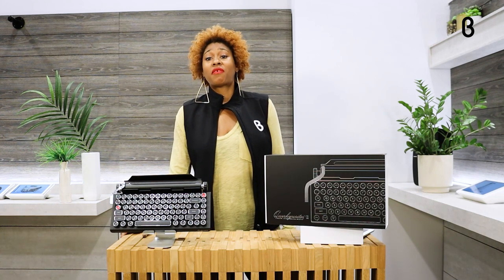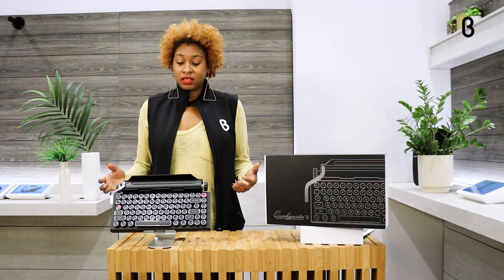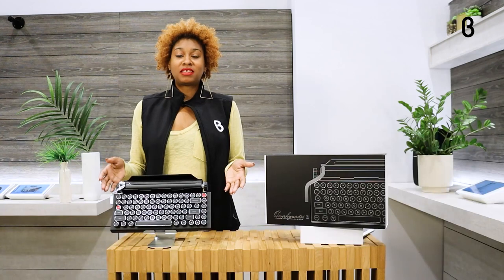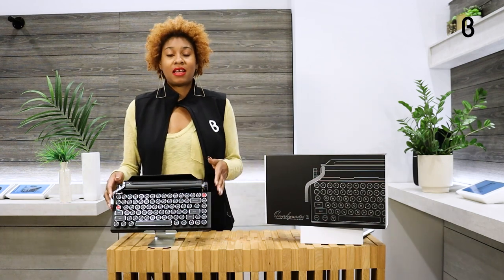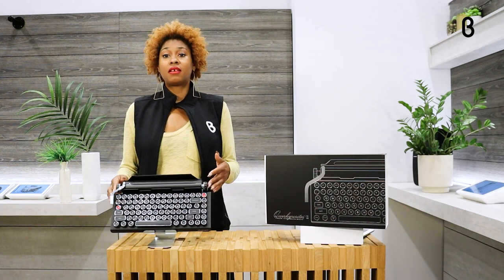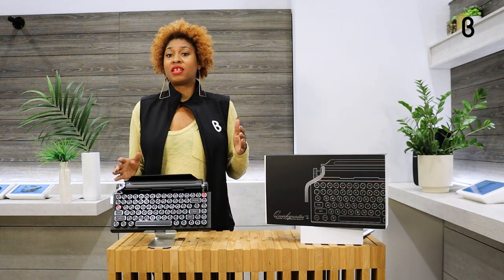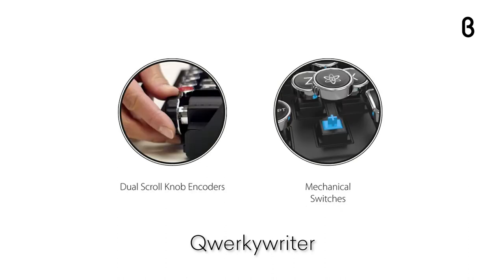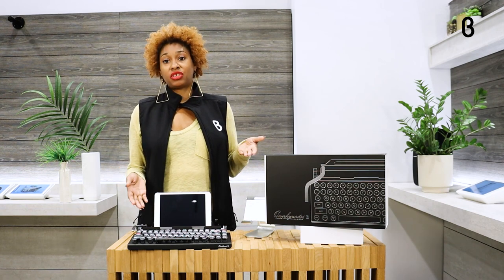You Need This! featuring Qwerkywriter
The Original Kickstarter Success USB Bluetooth Typewriter Inspired Mechanical Keyboard with Tablet Stand

Unmatched in its aesthetic design, the QWERKYWRITER® S easily is one of the most stunning devices you will ever own. But don't let that distract you! The new QWERKYWRITER S is jam-packed with industry leading features and patented design you won't find anywhere else.